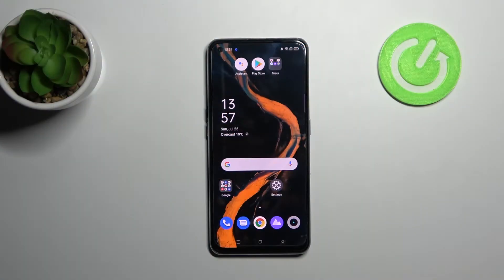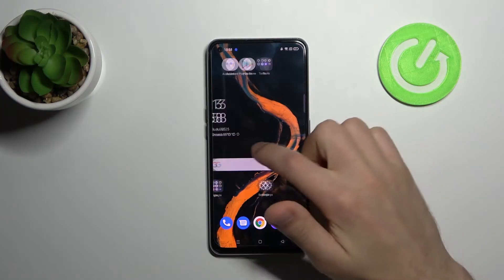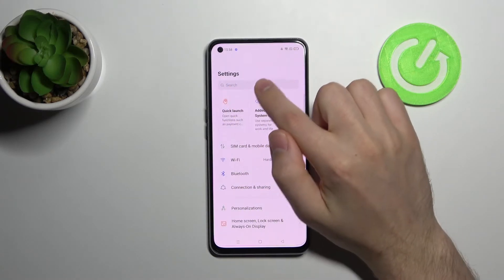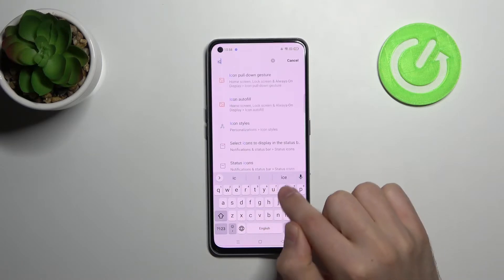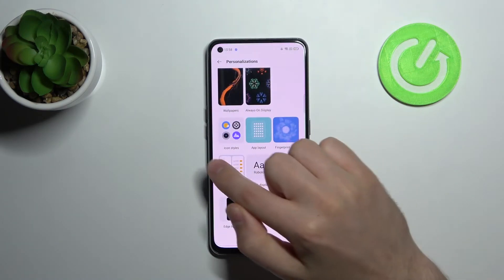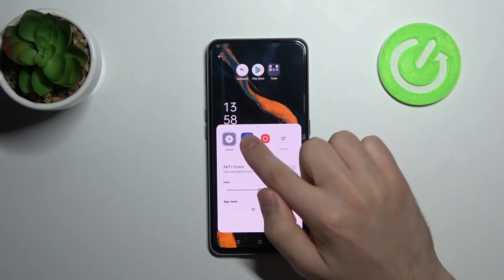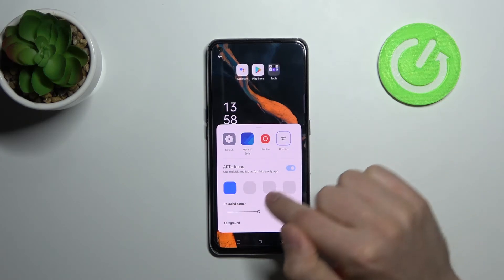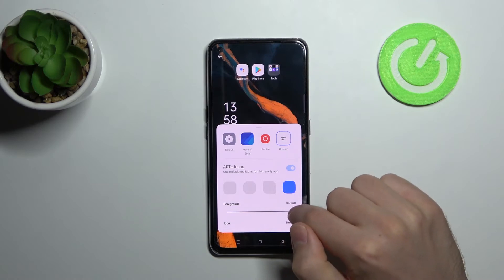How to Change Icon Shape in Realme GT? With X Icon Editor App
In this video we will show you how to Change Icon Shape in Realme GT, X Icon Editor is awesome application to customize / dressup and change any application icon and application name.

How to Set Up Icon Shape in Realme GT? How to Adjust Icon Shape in Realme GT?